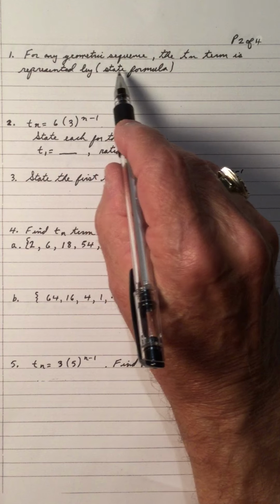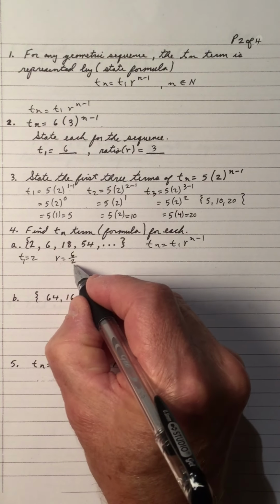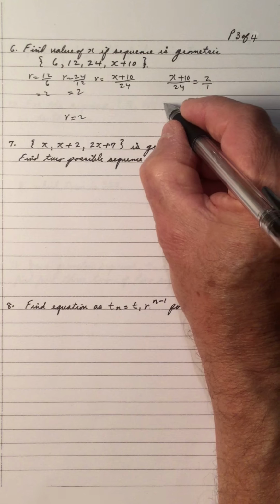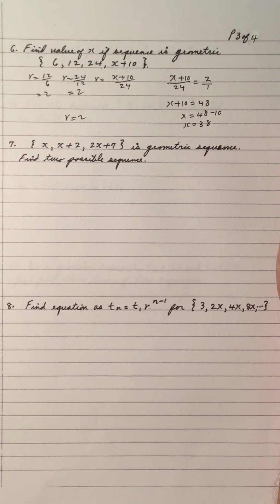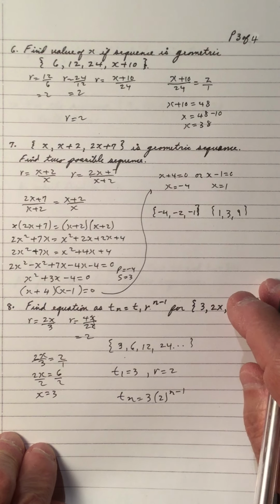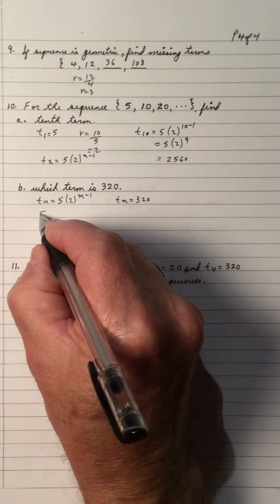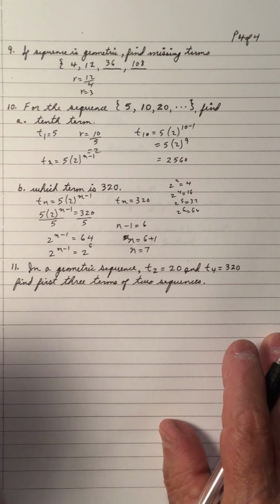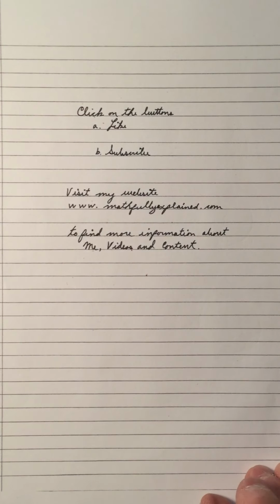Geometric Sequence - Part III - Extra Problems